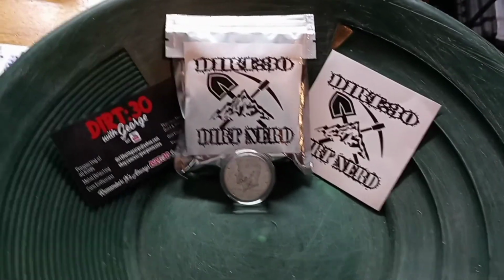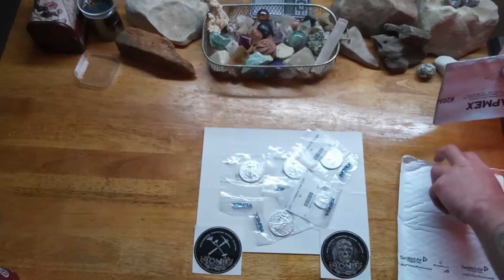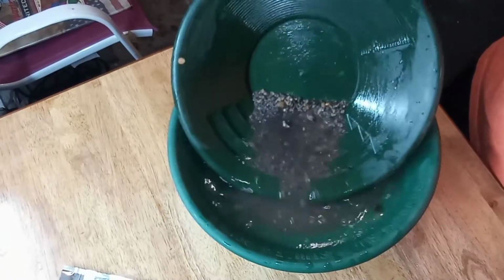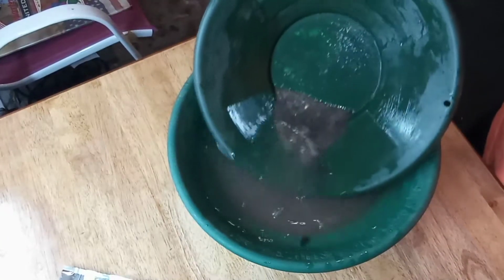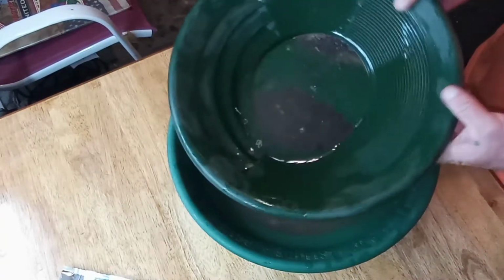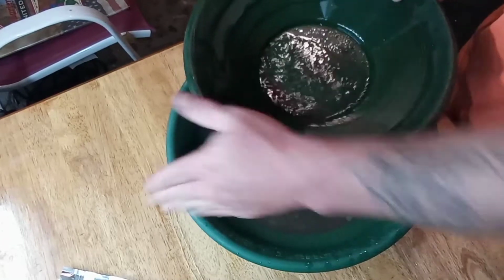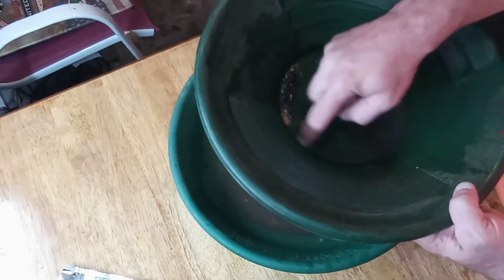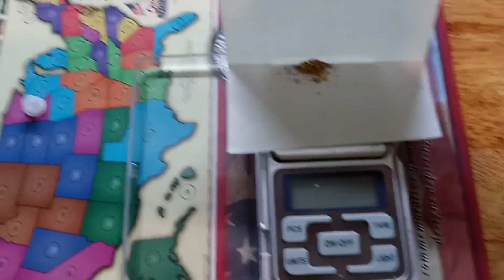DIRT:30 WITH GEORGE DONT MISS A SECOND OF THIS AND ILL SHOW YOU ALOT OF SHINY!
Mail call - Dirt:30 with George & APMEX
AND SHOWING YOU SOME SHINY!
DID WE GET A BONUS BAG?